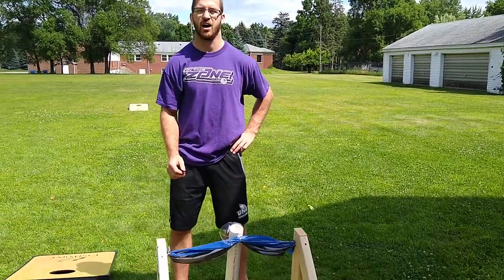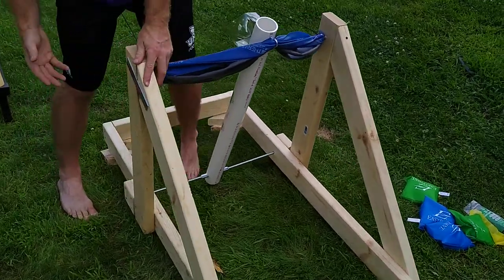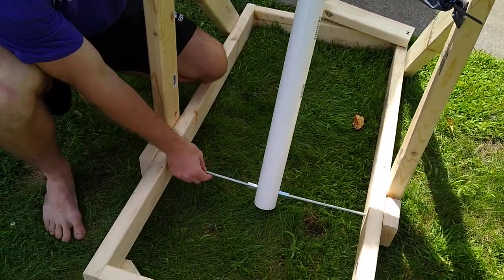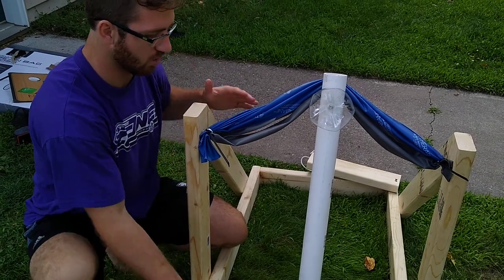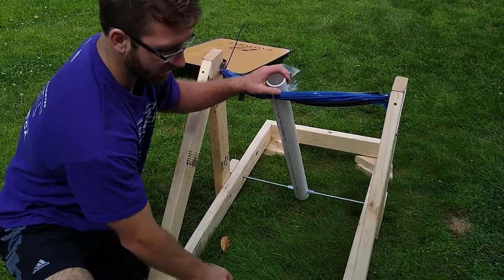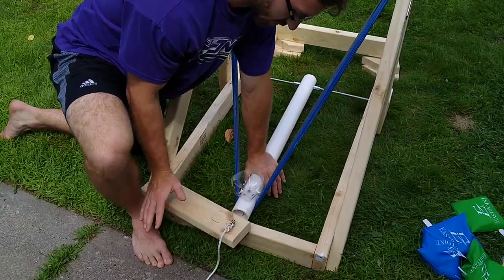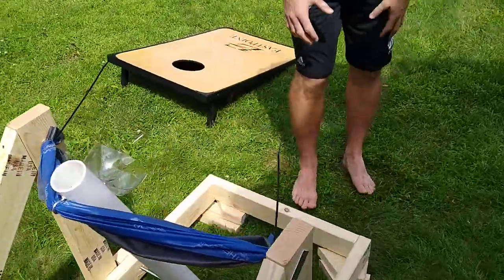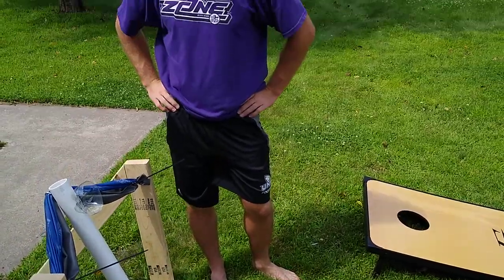Cornhole Catapult Launcher DIY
Cornhole Catapult Launcher for Adapted Physical Education